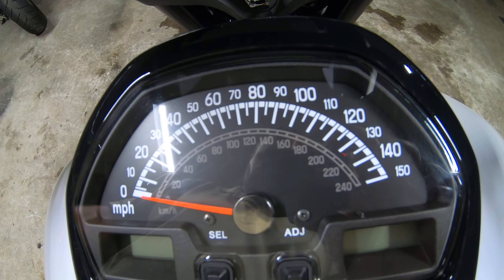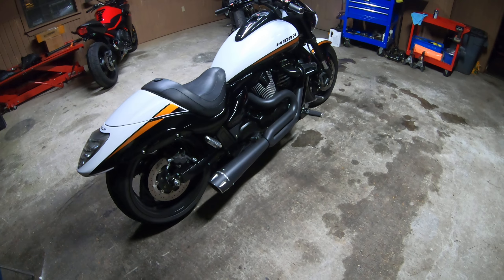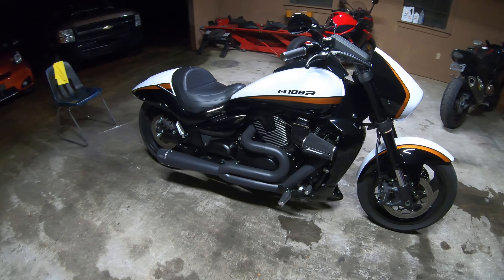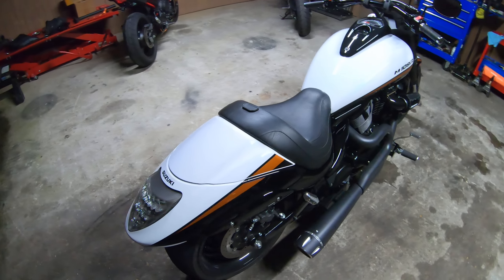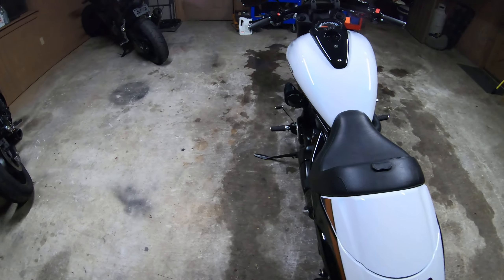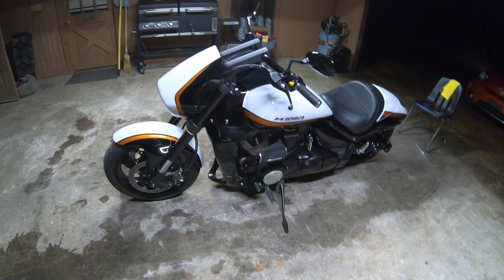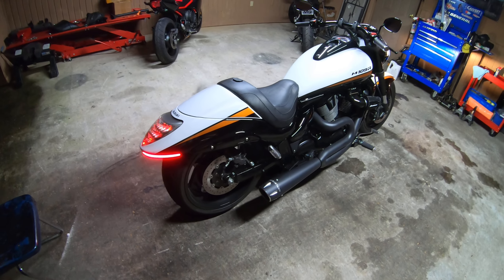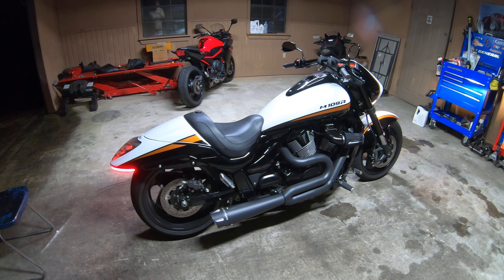M109R Moore Mafia ECU Flash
How much it cost me, what all did it change, and do you need one?